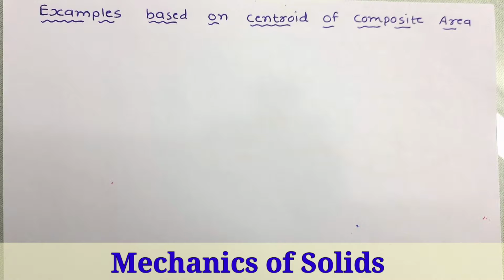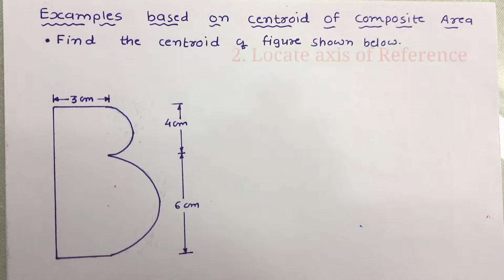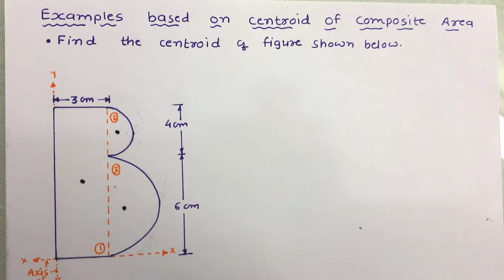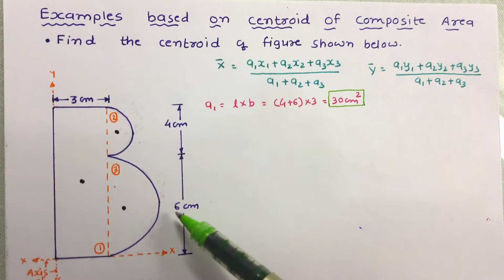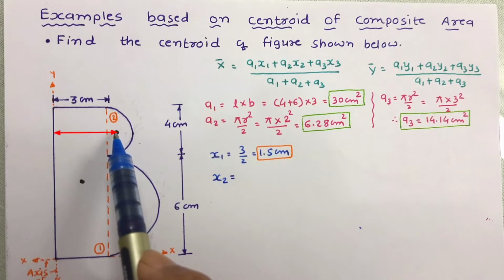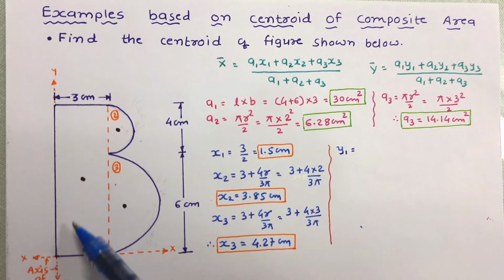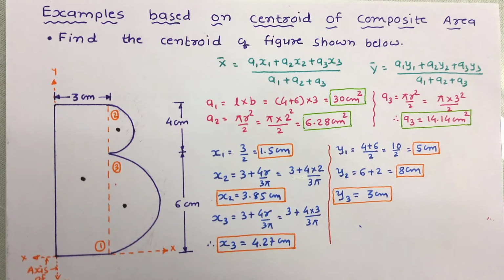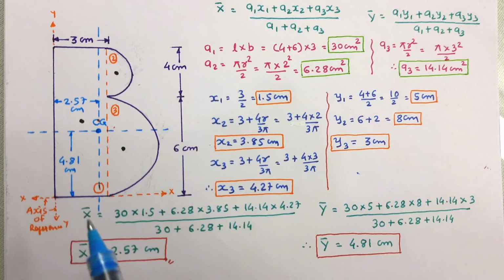3 - Example of Centroid Determination in Composite Linear Elements | Mechanics of Solid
Example of Centroid Determination in Composite Linear Elements is explained in context with the Mechanics of Solids with the following timestamps:

0:00 – Mechanics of Solid Lecture series
0:16 – Examples based on Centroid of Composite Linear Elements
8:28 – Practice Question

Following points are covered in this video:
1. Examples based on Centroid of Composite Linear Elements
2. Examples based on Composite Area
3. Practice Example on CG for composite Area
4. Centre of Gravity
5. Centre of Gravity for Area
6. Centroid of Area

Engineering Funda channel is all about Engineering and Technology. Here this video is a part of Mechanics of Solids or Engineering Mechanics.